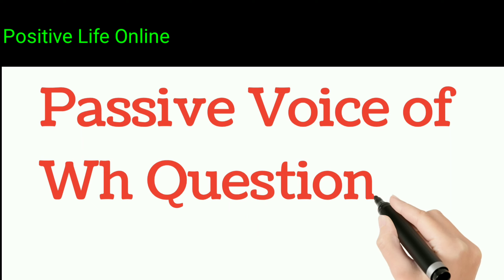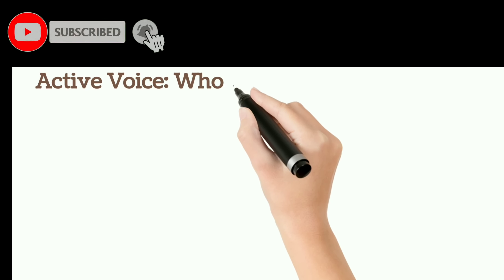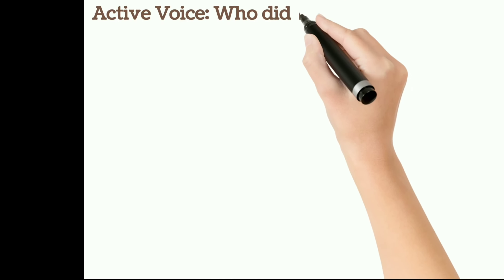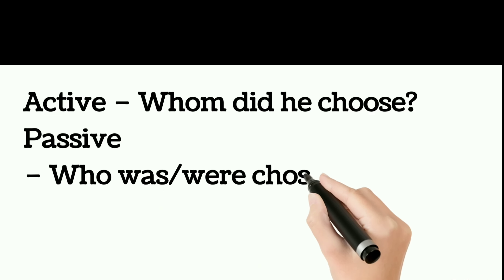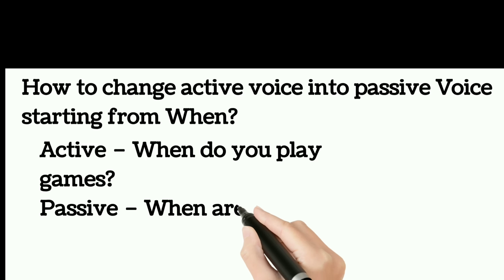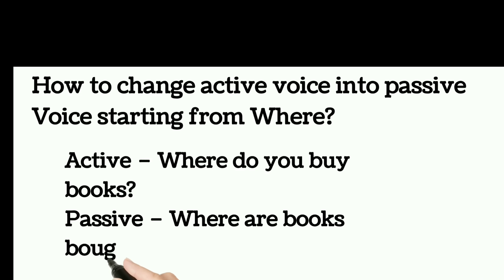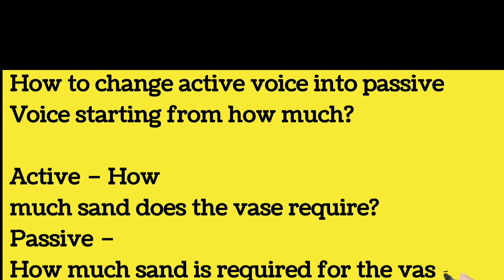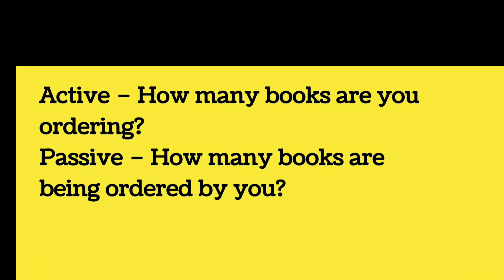Wh Questions Passive Voice| How to change Wh Questions into passive Voice? Structure and Example